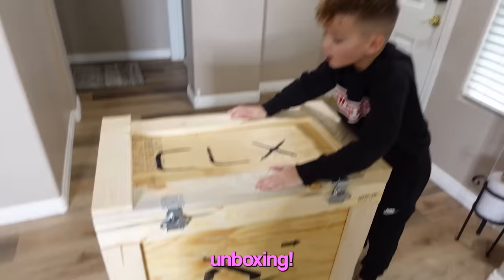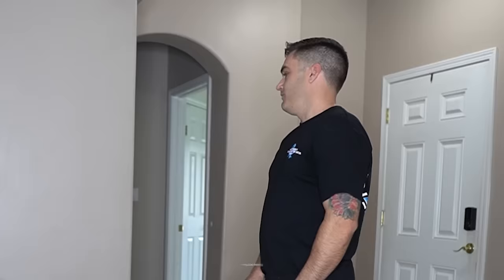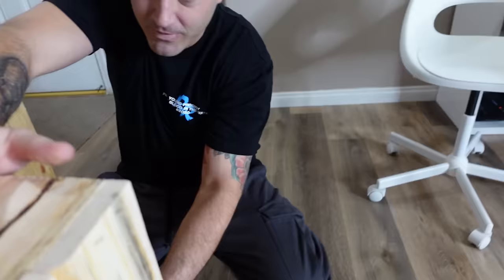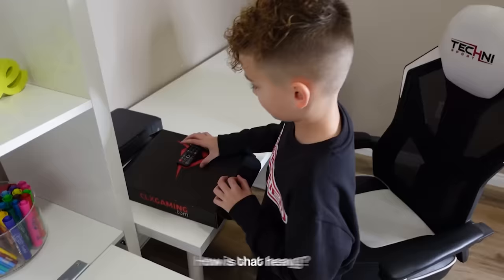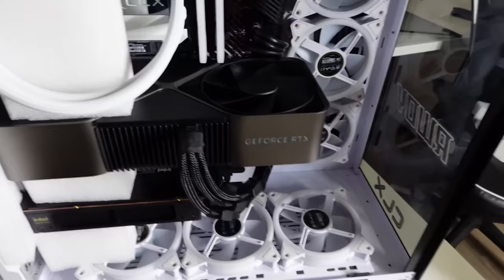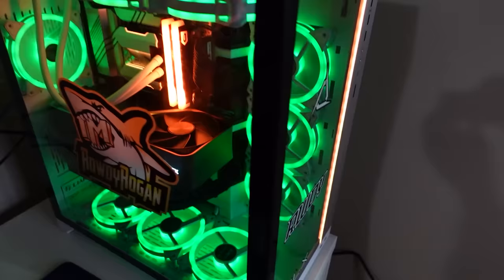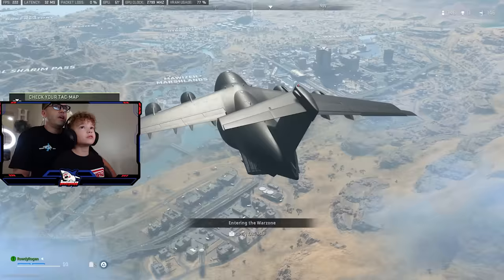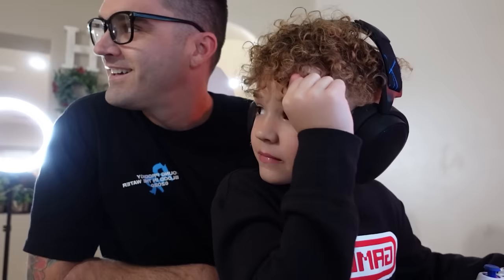UNBOXING MY NEW $6,500 "2 IN 1" GAMING PC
New PC Unboxing! This thing is a BEAST!

*NEW PC SPECS* :
CLX Hathor
Primary Unit
CPU: Intel Core i9-13900K
CPU Cooler: Phanteks Glacier One 360MPH White
Motherboard:  ASUS Prime Z690M Plus
Memory: 32GB DDR4 3600MHz
OS Drive: 1TB Samsung 980 PRO PCIe 4.0 NVMe M.2 SSD
Storage Drive: 4TB Western Digital HDD 256MB Cache
Video: Nvidia GeForce RTX 4080 Founders Edition 16GD6X
Chassis: Lian Li O11D Dynamic XL ROG White
Chassis Fans: Gamdias Aeolus M2 1201R White RGB
Power Supply: 1000W EVGA SuperNova Gold G5
Power Supply Cables: Cablemod Black Cable Kit for EVGA PSUs
Operating System: Microsoft Windows 11 Home 64 Bit

 Secondary Unit: Streaming Unit
Intel Compute Element 12
CPU: Intel Core i9 12900
Memory: 16GB Crucial DDR4 3200MHz SODIMM
S Drive: 1TB Samsung 980 PRO PCIe 4.0 NVMe M.2 SSD
Capture Card: El Gato 4K60 Pro
Power Supply: 750W EVGA SuperNova GT Gold

Valid at ViewSonic.com in the U.S. & Canada only

HUGE Shout out to all the support we get from the Fans!! Rogan loves you guys!!!

This kid is going places in the Esports Industry, enjoy the ride!